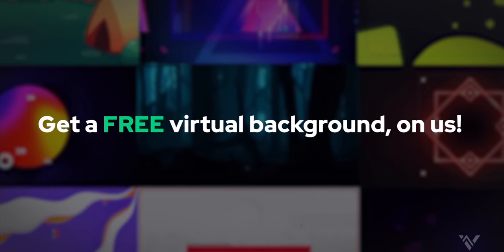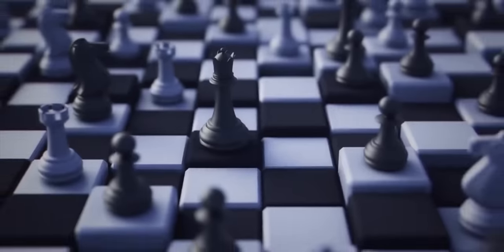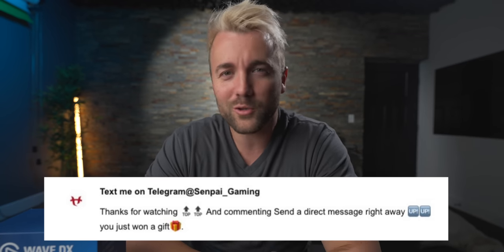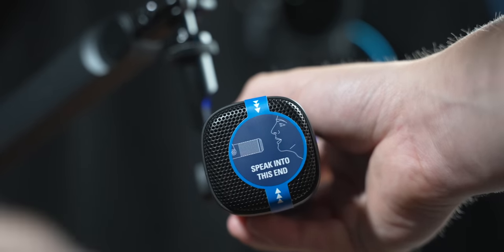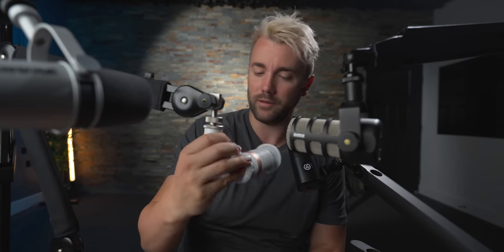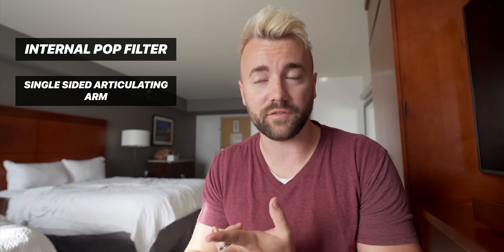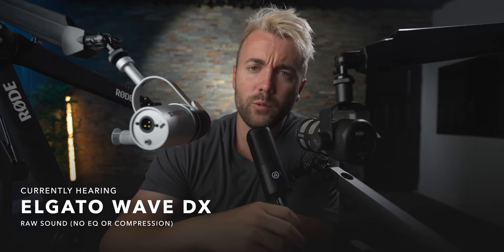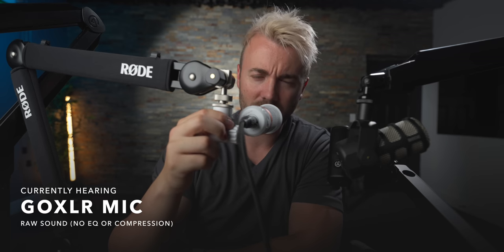Elgato's New $99 Dynamic Mic Is..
Rode PodMic
Shure MV7X
GoXLR Mic

Chapters:

00:00 - Intro
00:29 - VBI Background Animations (sponsor)
01:44 - Mic Giveaway
02:33 - Wave DX Setup
03:58 - Wave DX New Features
05:47 - Sound Comparison cont.
06:30 - Thoughts on Audio Quality
07:37 - Why Did Elgato Release This?

Description tags, yo: Microphone, USB, XLR, Wave DX, Wavelink, EQ, plugins, budget